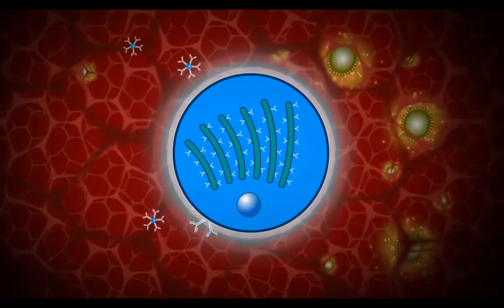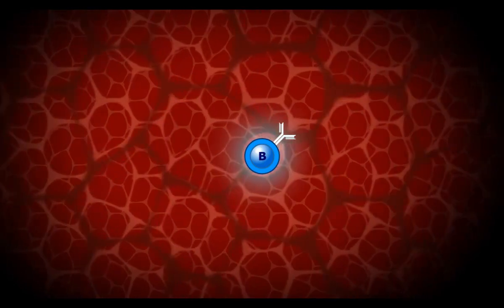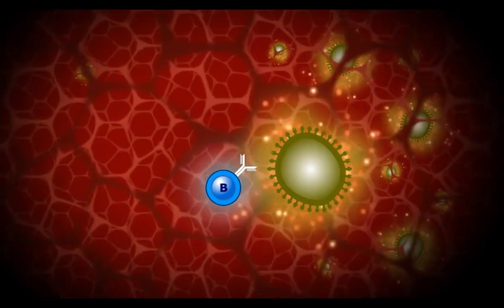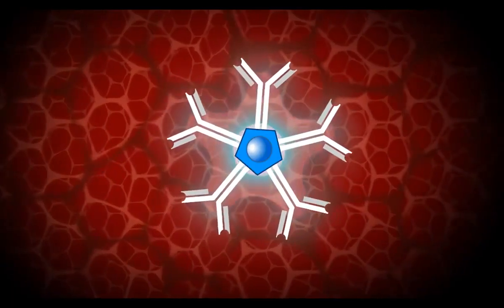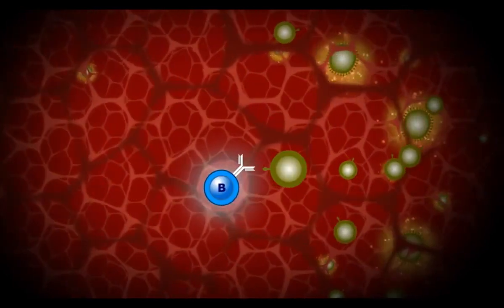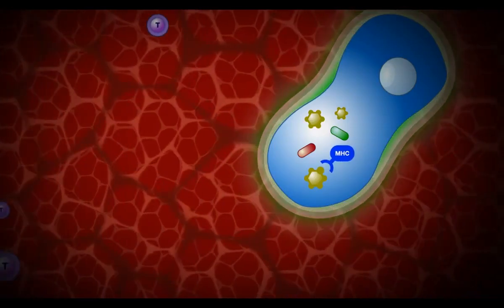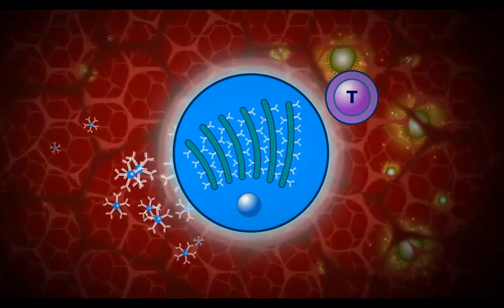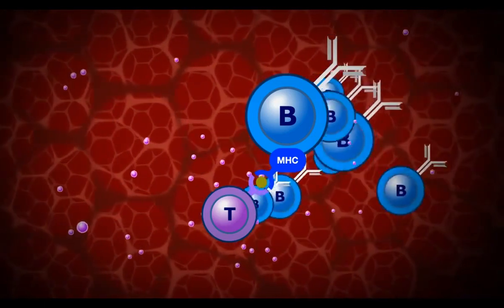La réponse immunitaire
Comprendre le mécanisme des défenses immunitaires naturelles du corps humain. Des animations expliquent le rôle des cellules T et B et décrivent la notion d'antigènes et d'anticorps.